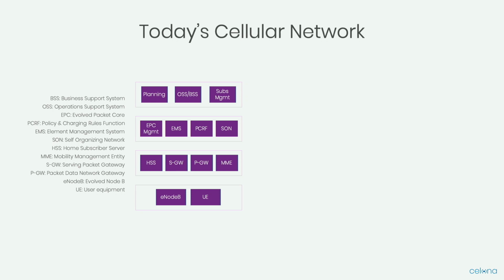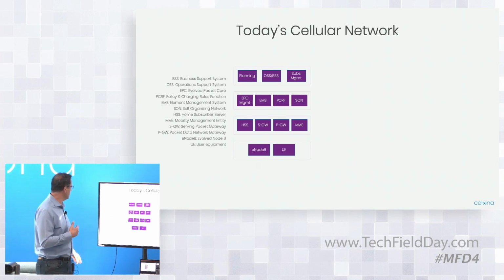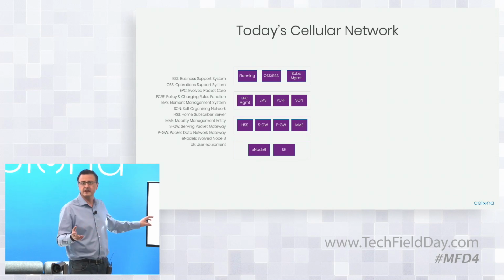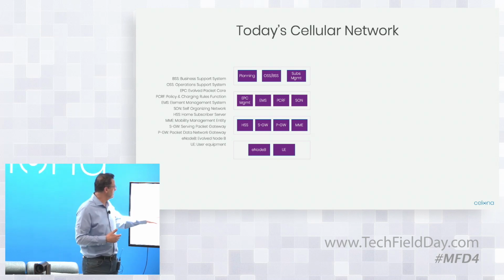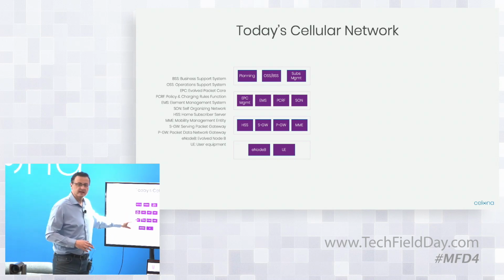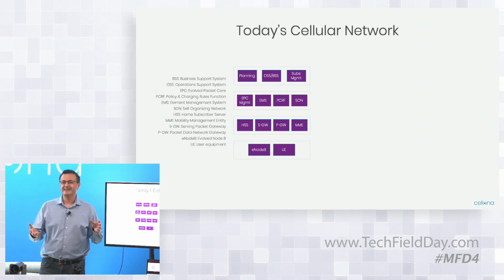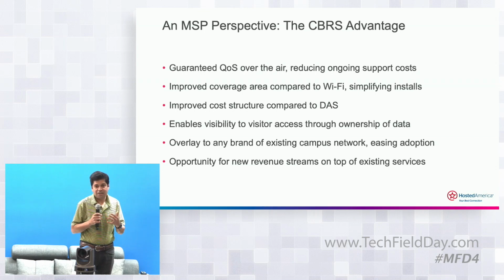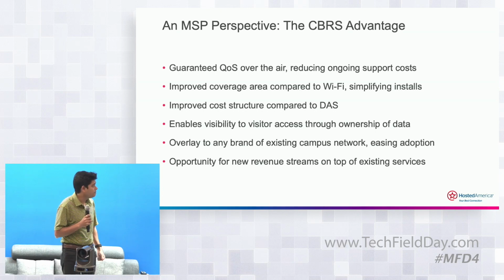Celona Managed Services for CBRS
As one of Celona's managed service provider partners, Piyush Raj (CTO and EVP at Hosted America) provides a summary about the business opportunities, technical requirements and outstanding challenges for the use of CBRS in the enterprise. For more information about Celona and HostedAmerica, please visit celona.io and hostedamerica.com.

Presented by Piyush Raj, CTO and EVP at Hosted America. Recorded at Mobility Field Day 4 on August 16, 2019.